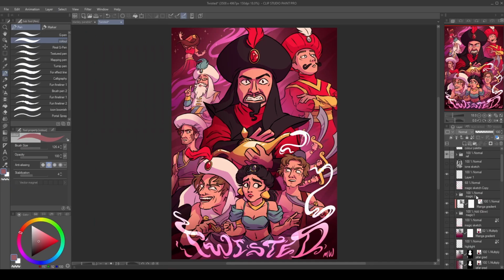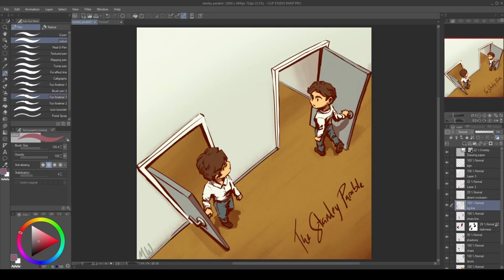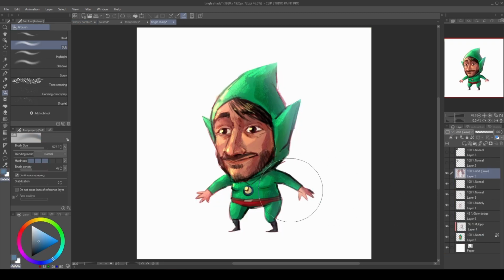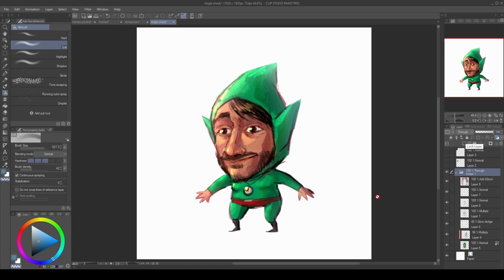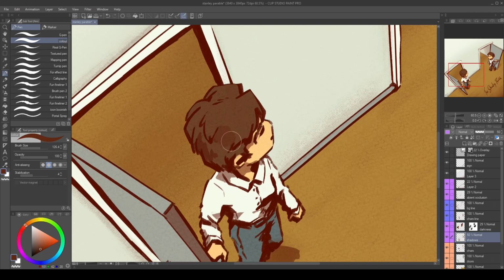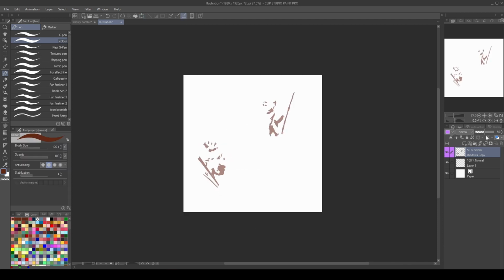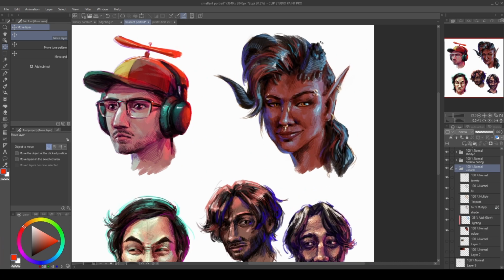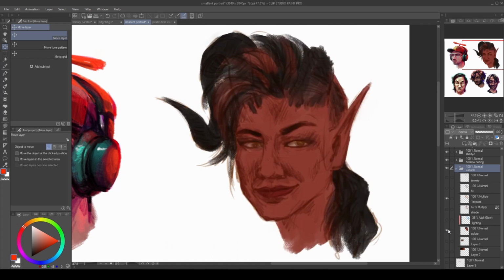how to manage your layers better in Clip Studio Paint